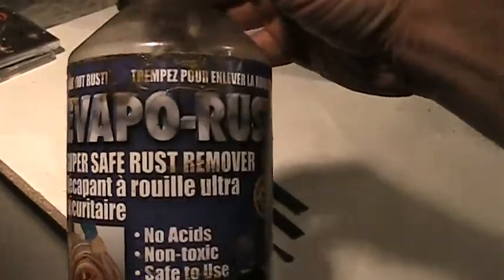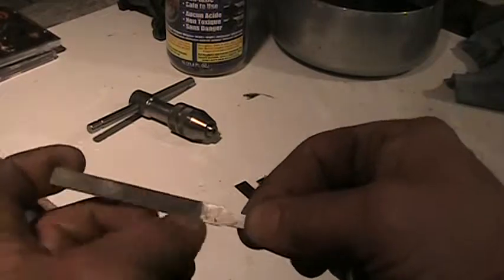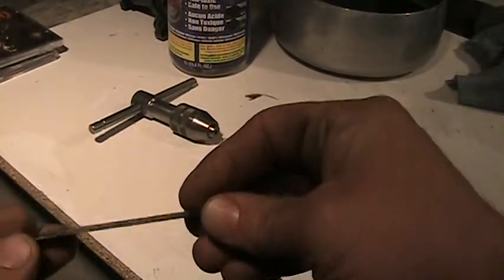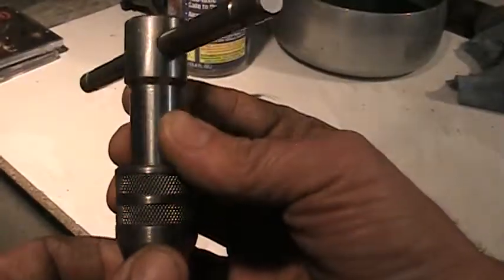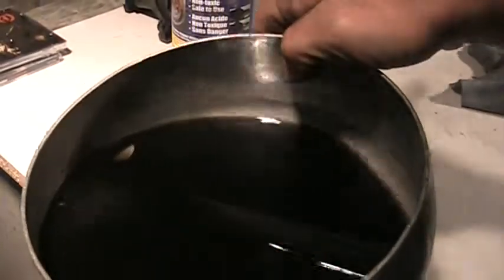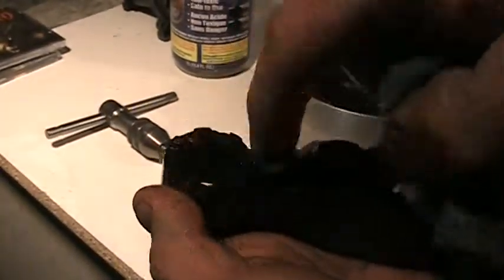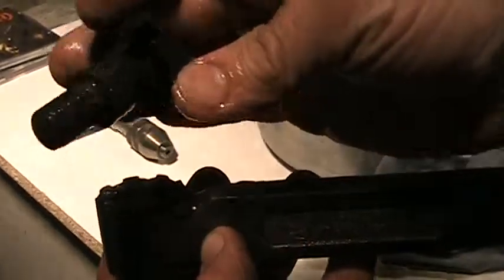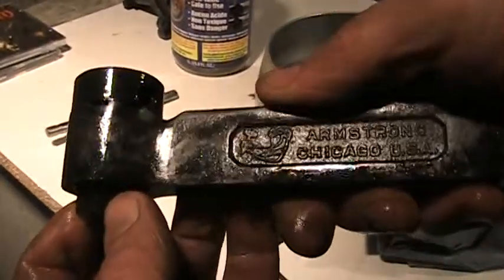Rust Removal Safe and Easy.(Evapo-Rust) Part 1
Rust Removal by chelation.